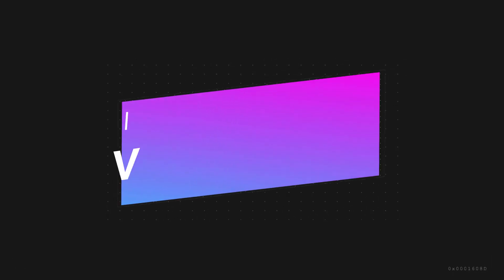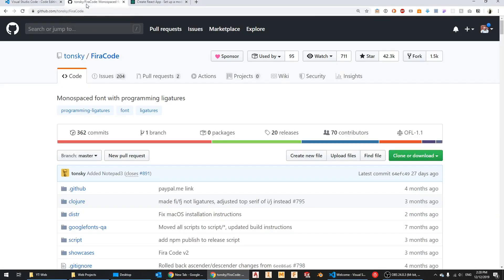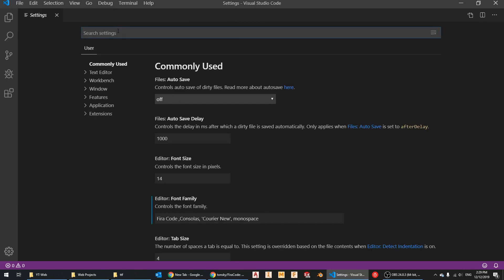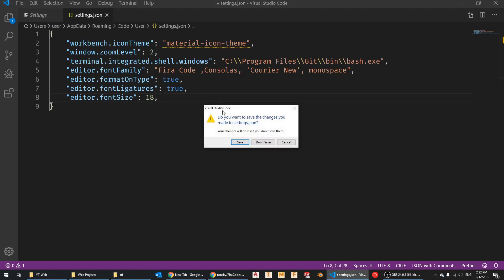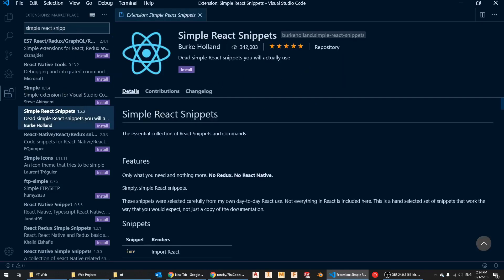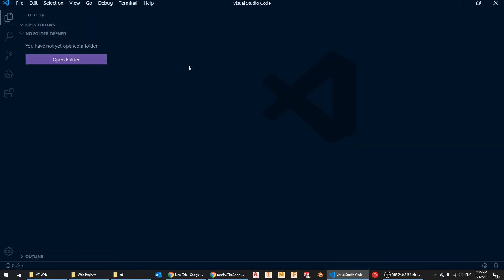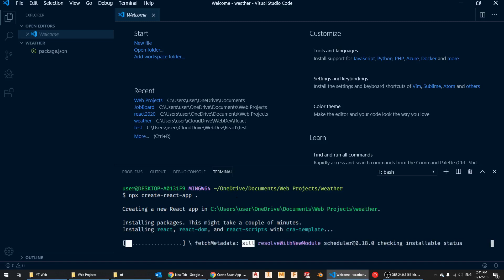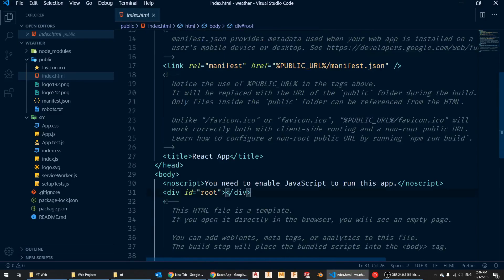02- Vs Code Setup - Learn React in 2020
Learn Modern React Course in 2020- Modern Reactjs Course. Modern React How to. Learn to code React. Best beginner React Course.

npm i -g create-react-app
npx create-react-app .
"editor.fontLigatures": true,